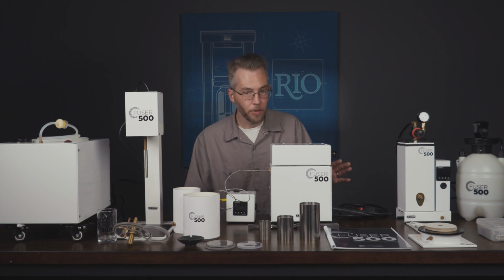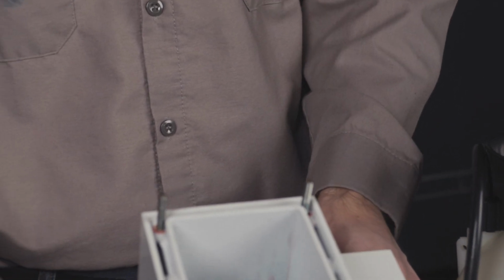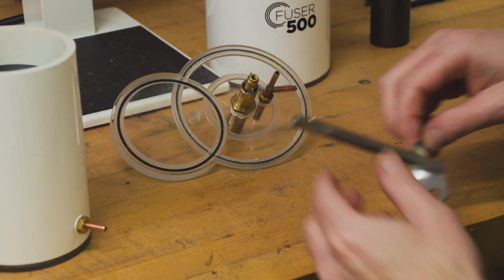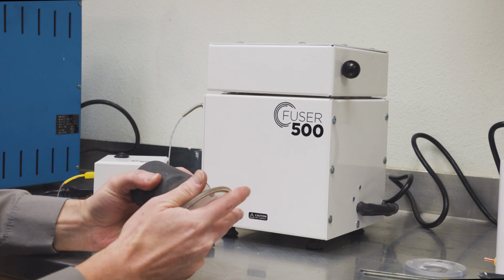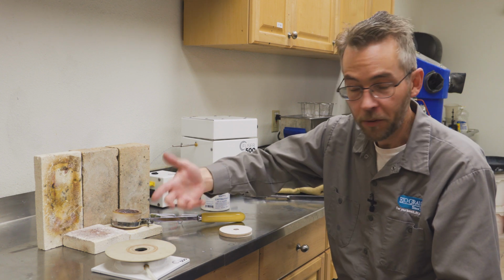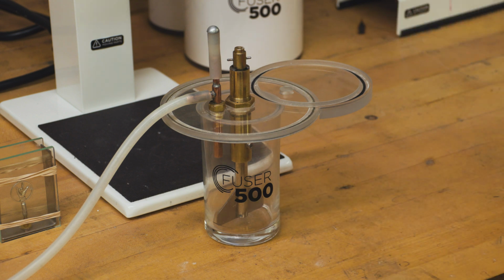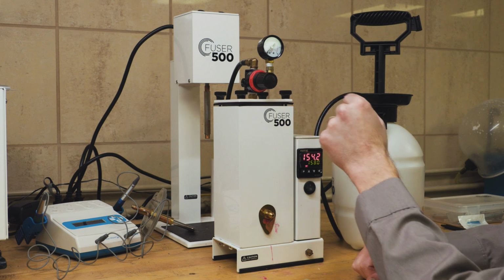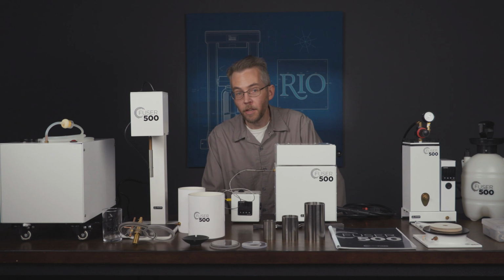Fuser500 Micro Casting System Complete Overview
Scott Bradford introduces you to the Fuser500™ micro casting system, a compact casting solution that offers high-end features and delivers dependable results. He guides you through setting up each machine and then demonstrates the entire process from making a mold to casting.

00:00 Intro
00:34 Vacuum Setup
01:56 Temperature Controller on Kiln
03:43 Wax Injector Setup
05:43 Complete setup
05:52 How to set up the Flask
08:55 Preparing for Investment
11:57 After Investment
12:53 Loading Flask into Kiln
13:50 Programming Kiln Controller
15:11 Casting
18:28 RTV Mold
19:35 Mixing for Mold
22:45 Take Apart the Mold
23:55 Wax Injector Process
26:30 Vacuum Wax Injecting
29:03 Outro